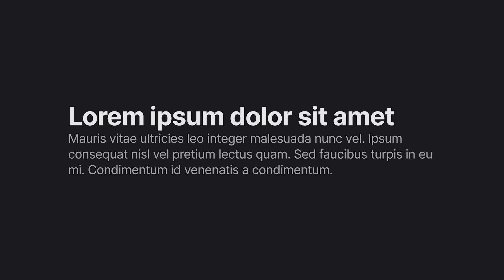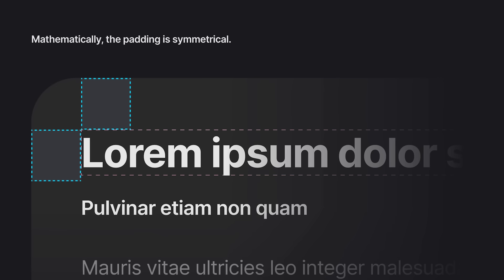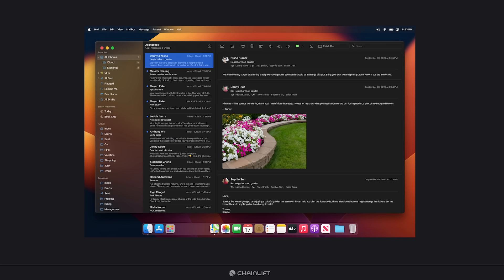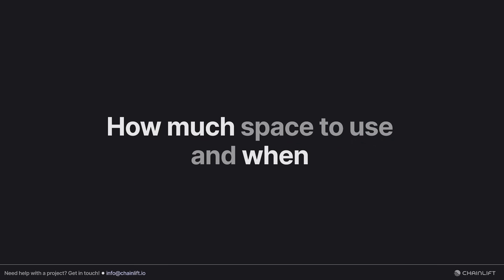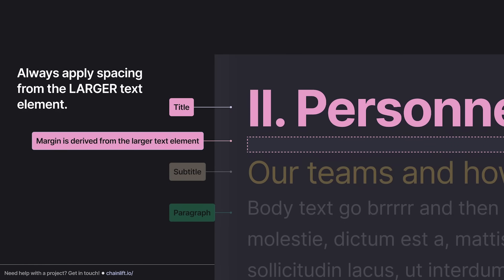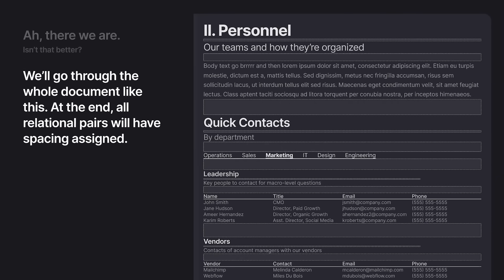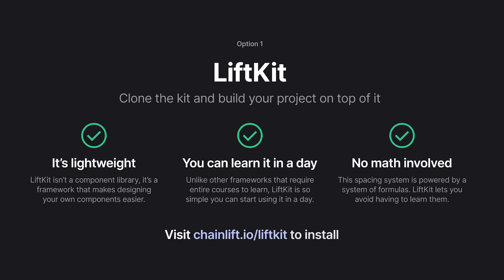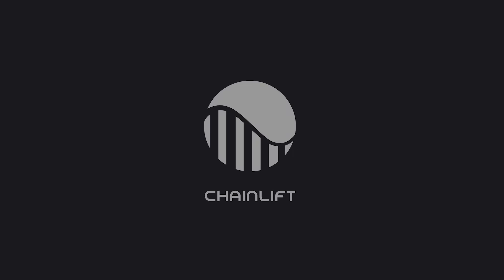The Secret Science of Perfect Spacing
This week, we dive headfirst into something I think about way too much: spacing. Spacing is what gives UI's that "oddly satisfying" feel when done right, and that "something's off" feeling when it's done poorly. How do you design spacing correctly? Should you use a framework? Let's find out!